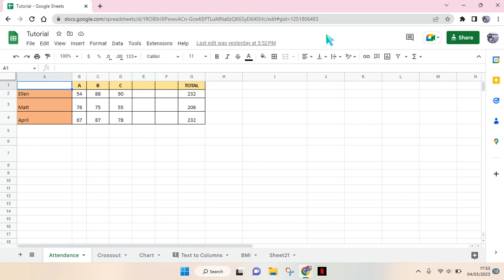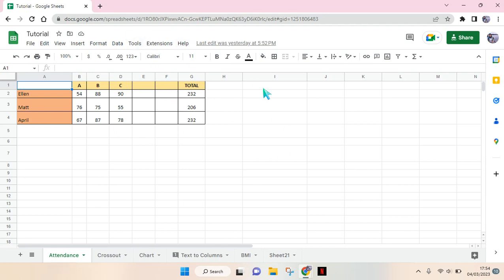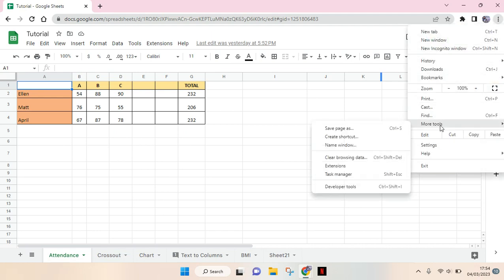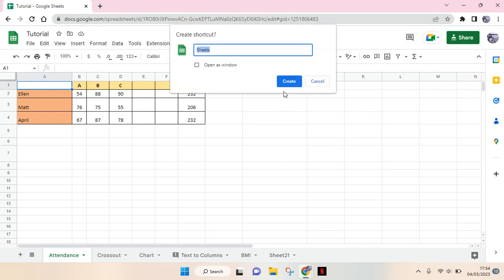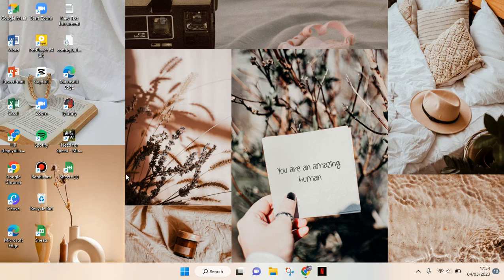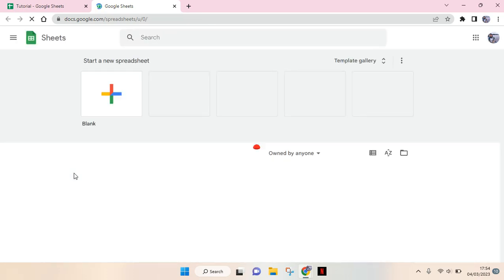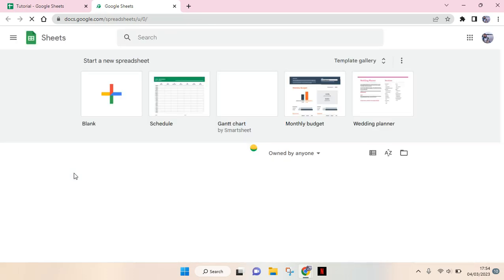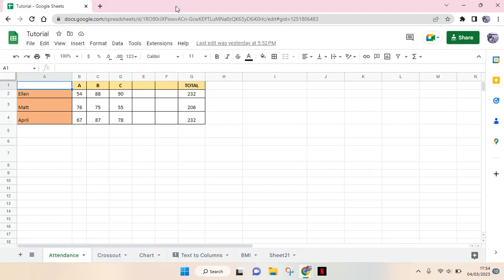How to Create Google Sheet Shortcut on Desktop? How to Make It Easier to Find and Open!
This is how you create a Google Sheet shortcut